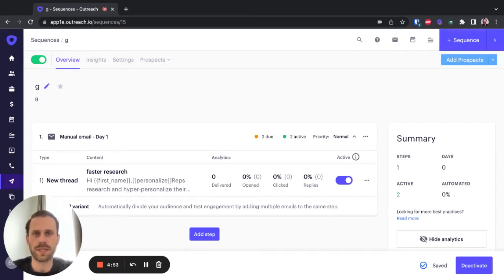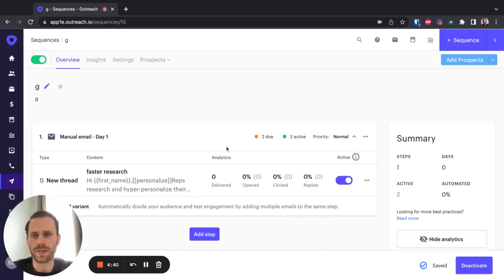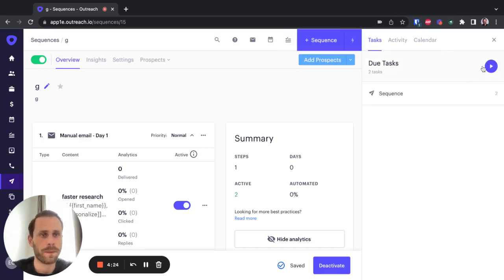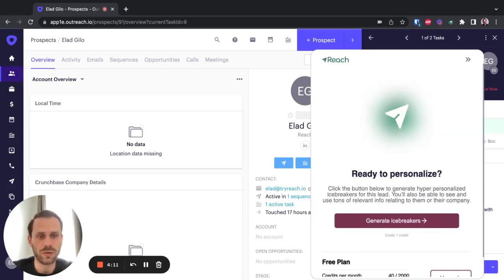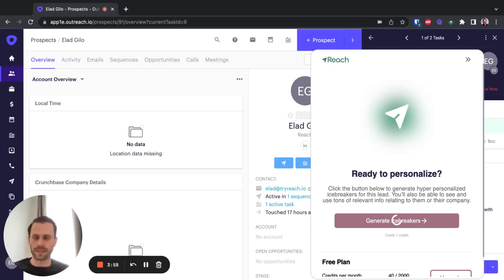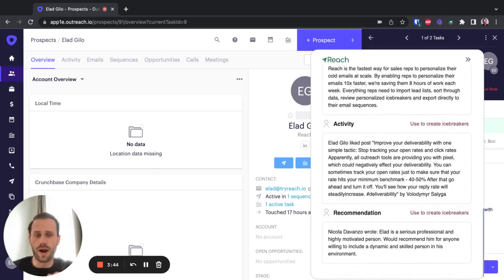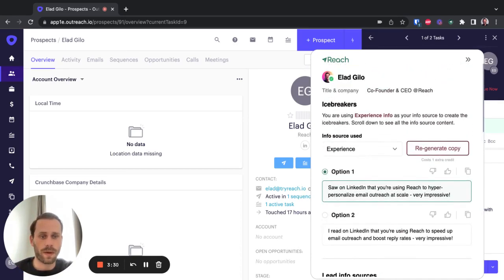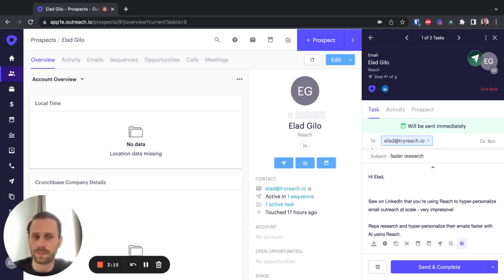Reach Chrome Extension for Outreach.io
This video explains how to integrate the Reach Chrome Extension into your workflow in Outreach.io. Fast prospect research and personalization is now available from within Outreach.